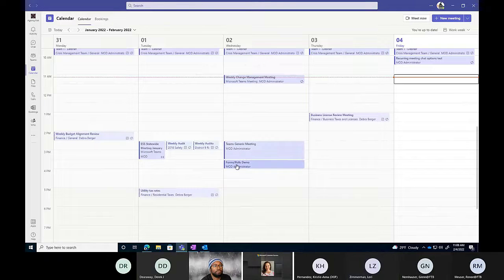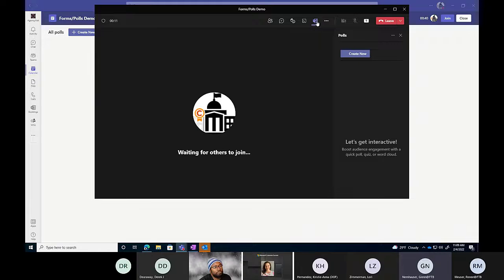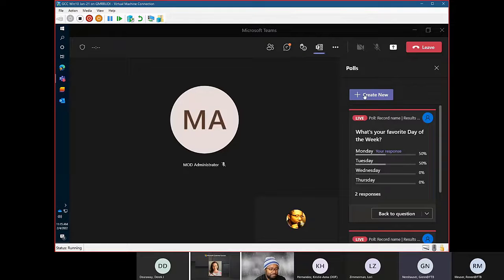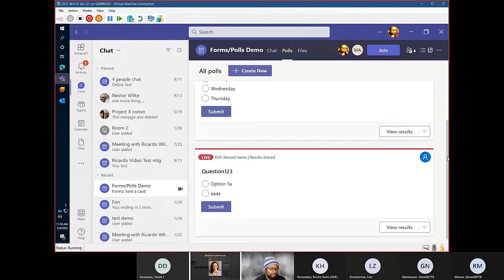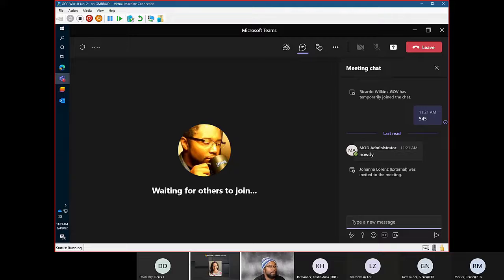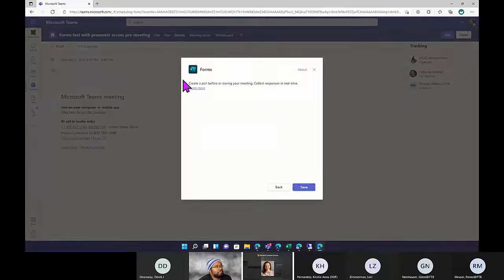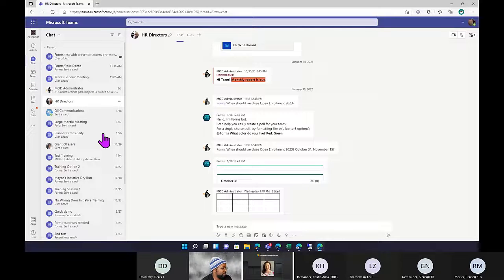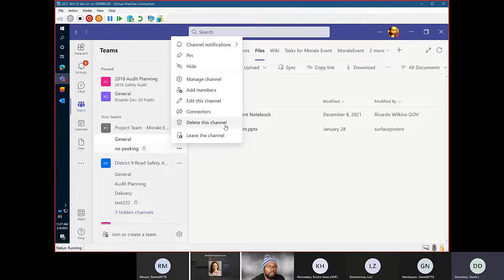Episode #46 - Microsoft Teams and Forms Polls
Demo of Forms Poll feature. Discussed Microsoft Teams best practices.  CUTE Session Feb 4 2022